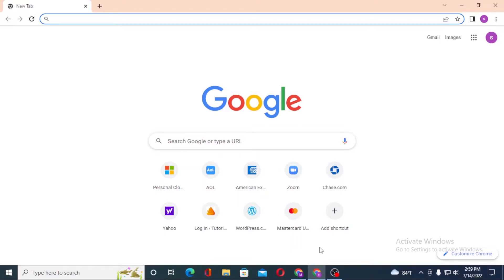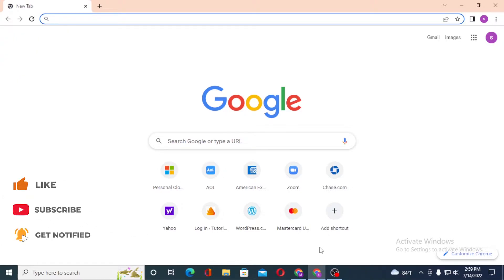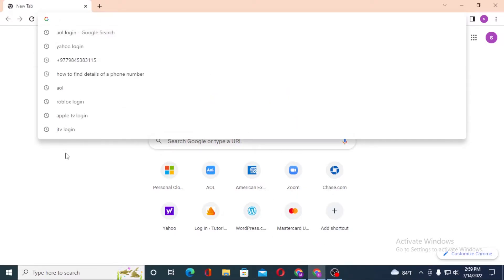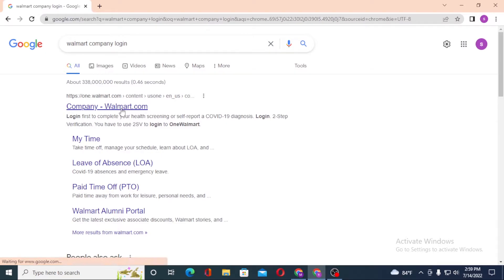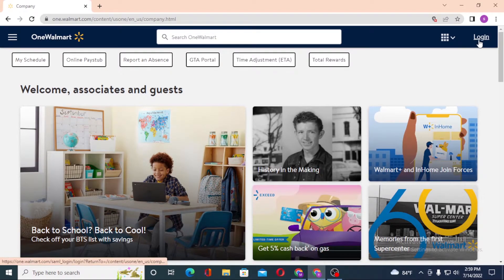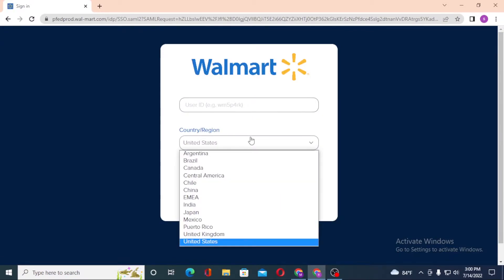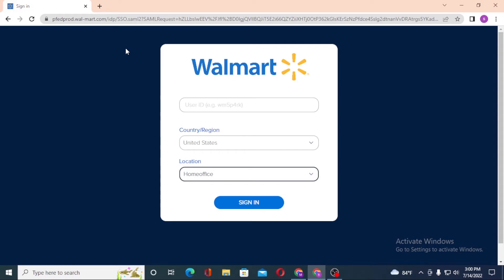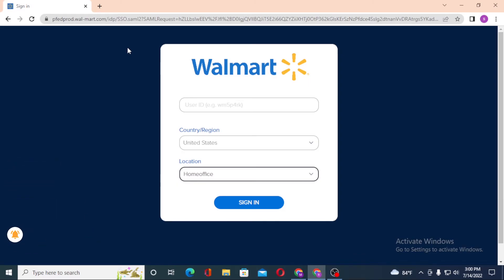How to Login Walmart Employees Account Online Portal? Walmart Employee Login (Quickest Method)